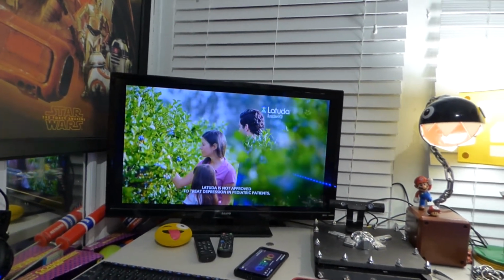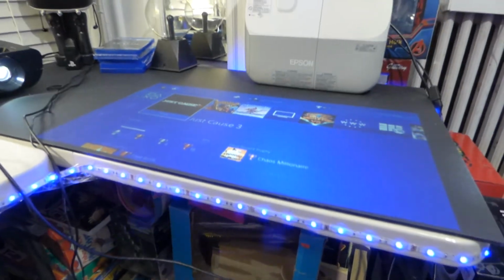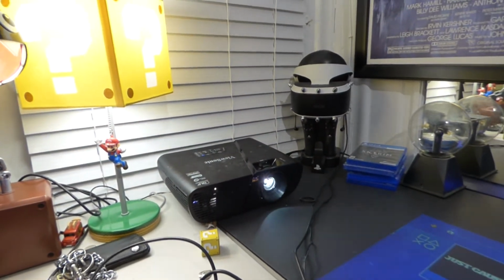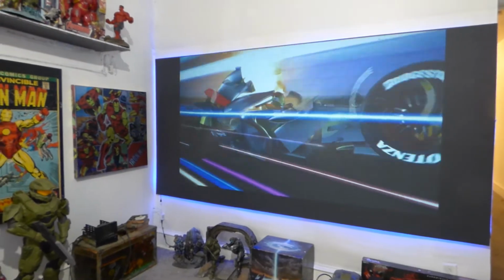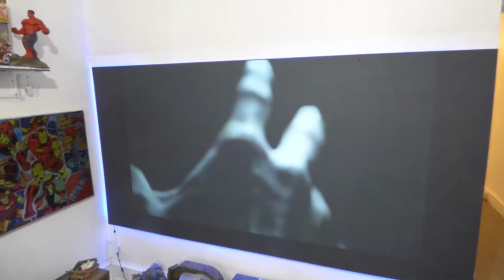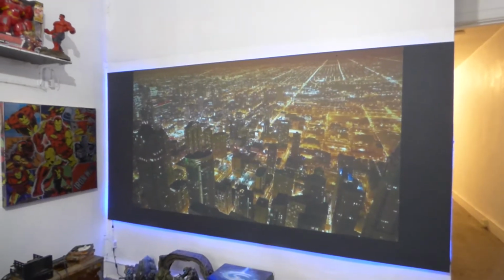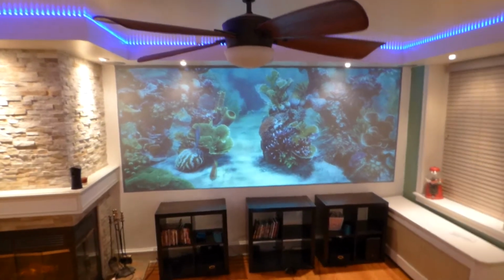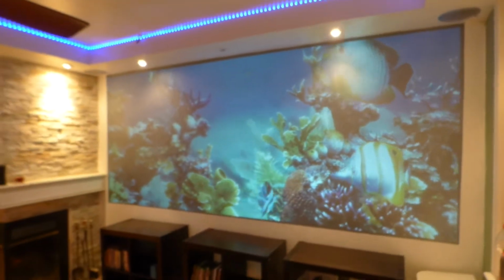SEE WHY YOU CAN REPLACE YOUR TV FOR A PROJECTOR WITH OUR ECLIPSE NANO PROJECTION SCREEN PAINTS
WHY WE ARE BEST!
PROJECTION SCREEN TYPE: Spray on screen paint
SCREEN COLORS: Nano Platinum slate, Nano silver, Nano black
GAIN: Smart technology gain X10
ANGLE GAIN: 190
LUMENS COUNT: 500 and up. 3D: Yes. 4K: Yes 4K ready.
PROJECTORS: 4K, 720P,1080P, LASER, DLP, LED, LCD, Short throw, long throw and ultra short throw projectors.
Indoor only

Color enhancement technology X3 Perfect whites and ultra dark contrast levels. 4K and 3D ready Lumens only 500 and up compatible with all projectors. Smart technology gain X10 with color enhancement technology X3 Low-odor Low - VOC Eco- friendly, Washes of with just warm water and soap, one coat spray on application. Designed for all surfaces no priming needed!

PROJECTOR USED 3200  VIEWSONIC
NEW INDOOR OR OUT WALLPAPER ECLIPSE INVISIBLE NANO PROJECTION SCREENS COMING SOON!

Ultra thin flex screen that 3D and 4K ready for 200 lumens and up.
Smart technology gain X10
Color enhancement technology X3
Compatible with all types of projectors
Pre-coated nano-surface

PER-ORDERS ONLY!
Available launch date 03/24/18 Per-orders date 03/01/18

Looking to order our eclipse nano 4K and 3D spray on screen paint kits place your order